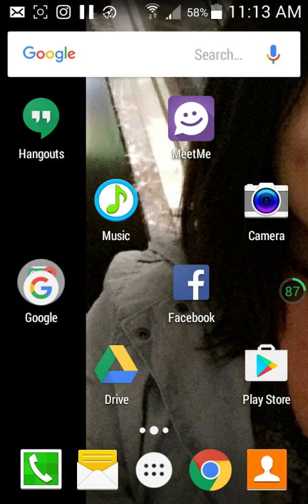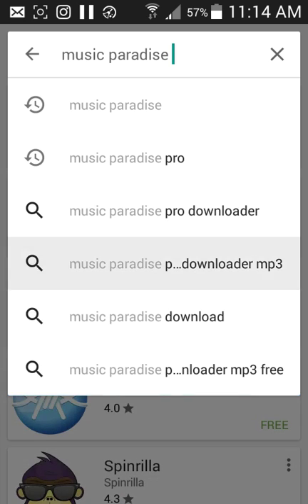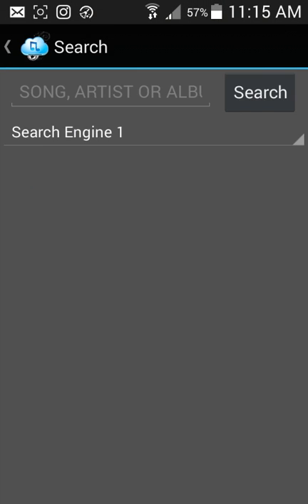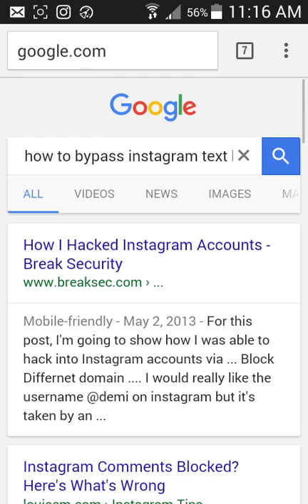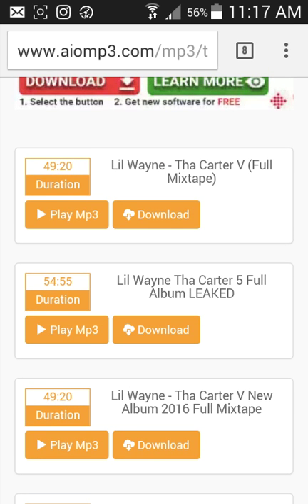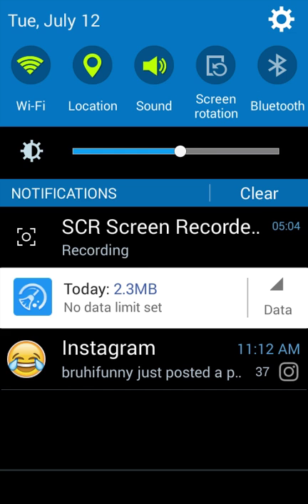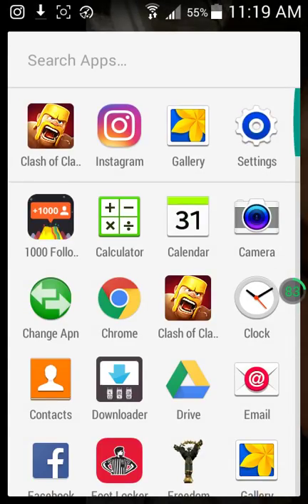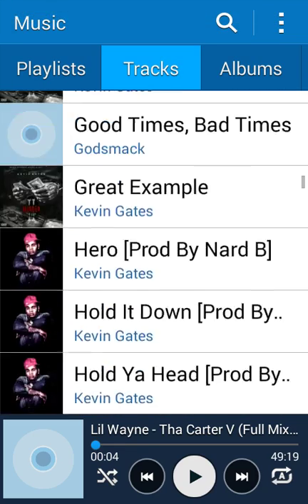How to get music for FREE *NO ROOT*